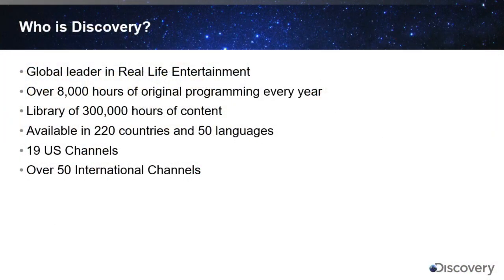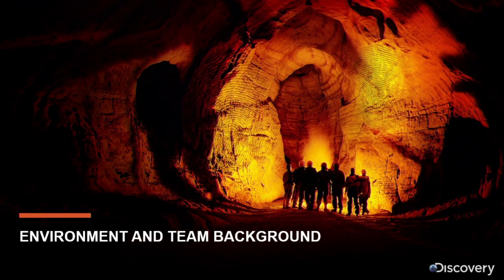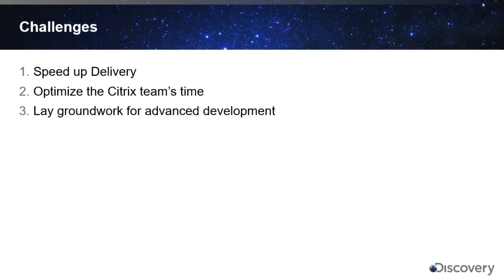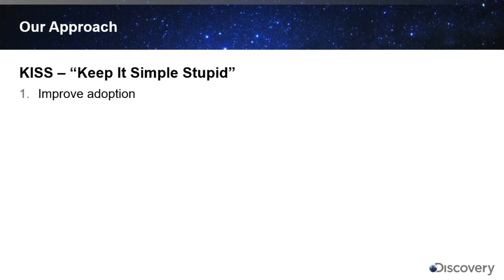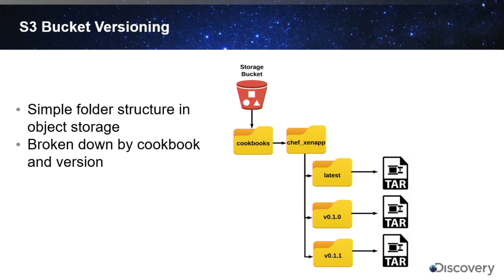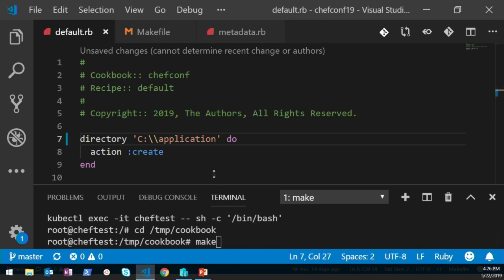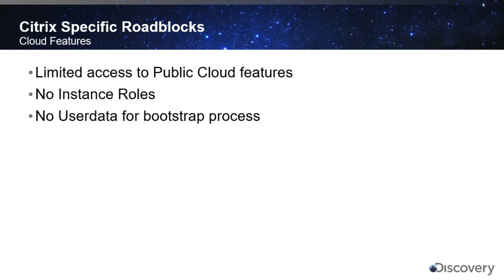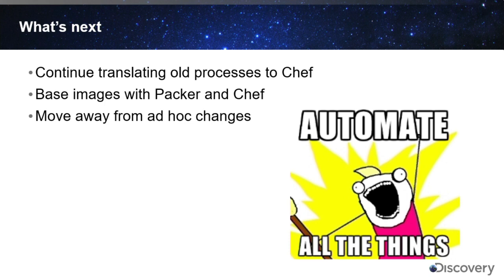ChefConf 2019: Modernizing Citrix Deploys with Chef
New workloads and cloud native solutions tend to get all the attention when it comes to DevOps. However, there are significant gains, not to mention cost savings, by bringing those practices to more traditional infrastructures such as Citrix. Chef and the public cloud are critical components in this transformation process, although a skills gap exists for many Citrix admins and can lead to push-back and slowdown of adoption. The challenge is to make it accessible to beginners while still enforcing a basic level of test-driven development. Join us as we discuss our ongoing journey to modernize this solution and the lessons we have learned.